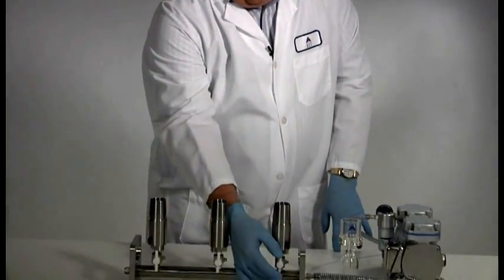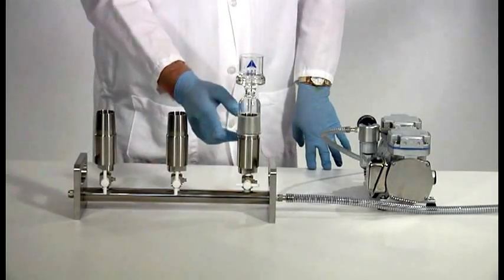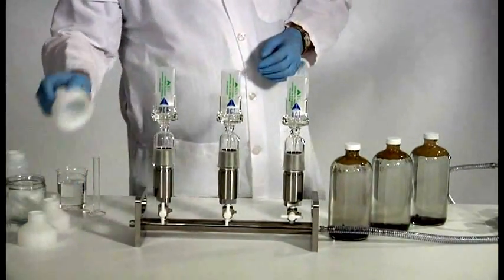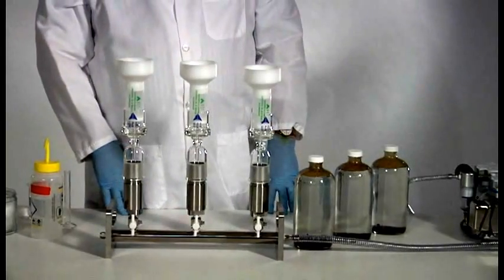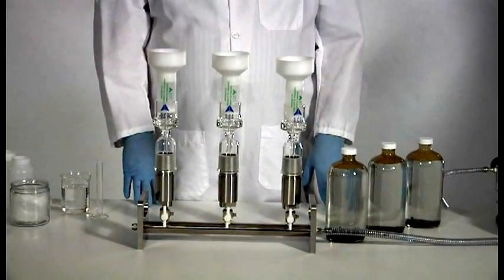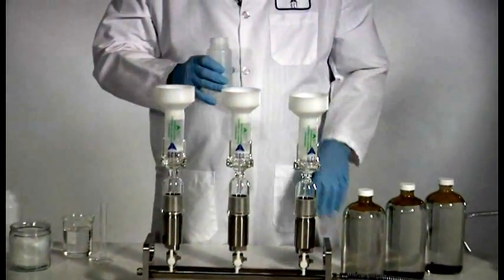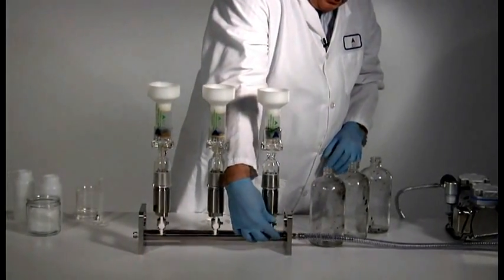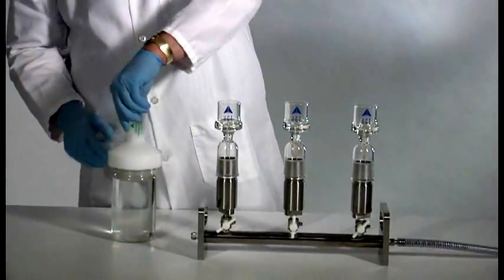UCT Oil and Grease extraction (EPA 1664)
The UCT solid phase extraction cartridge for Oil & Grease Analysis is designed to provide a new level of performance. With its special filter design, superior flow and high capture efficiency can be achieved with the dirtiest samples.  Part #: ECUNIOGXF